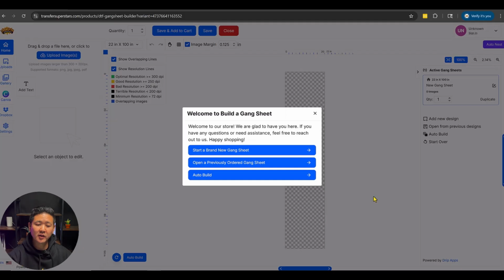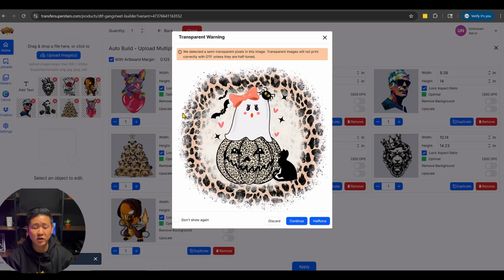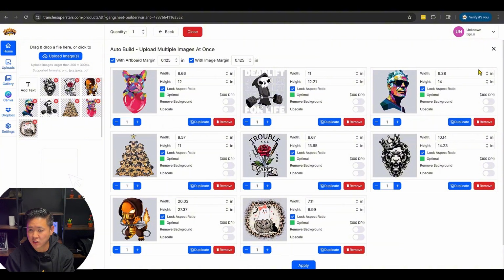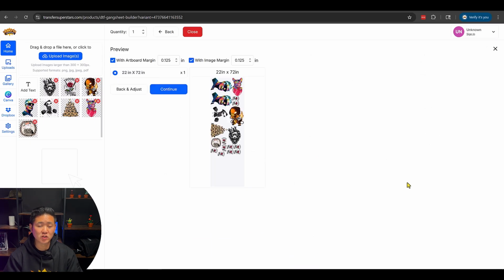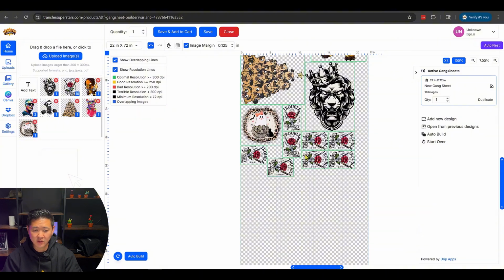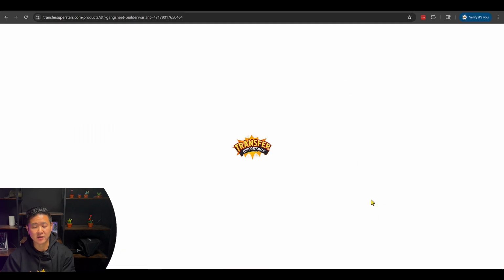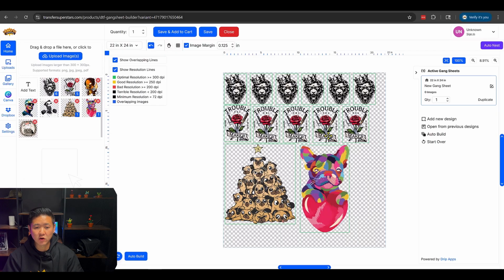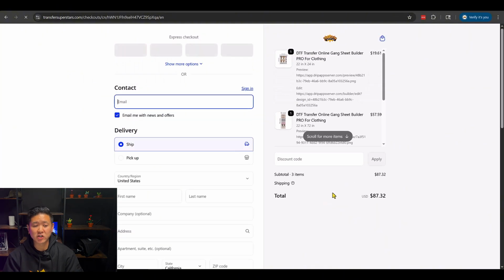T-shirt Printers, This Gang Sheet Method Will Save You $$$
Learn how to build a DTF gang sheet with Transfer Superstars step by step!
Whether you’re new to DTF printing or want to save money and maximize your transfers, this tutorial shows you how to set up and organize your gang sheets for the best results.

In this video, you’ll discover:
✅ How to arrange designs on a DTF gang sheet
✅ Tips for saving time & reducing wasted transfers
✅ Transfer Superstars tools that make the process simple
✅ Pro hacks for clean, professional prints
✅ Built in Graphic Editing Software

Perfect for small business owners, t-shirt makers, and custom merch creators who want to print smarter and grow their business.